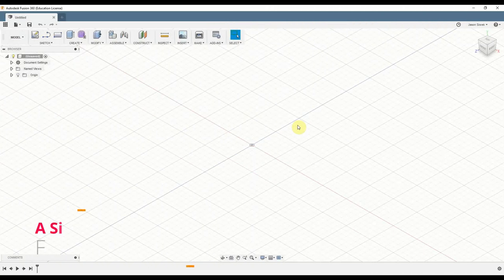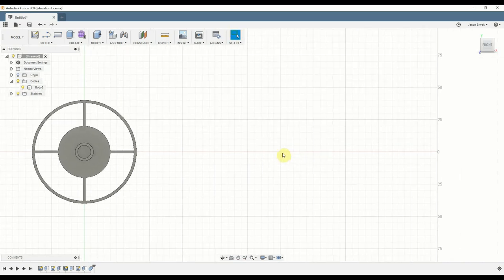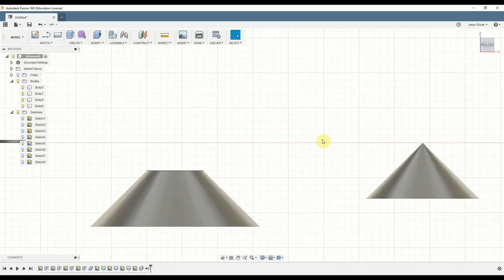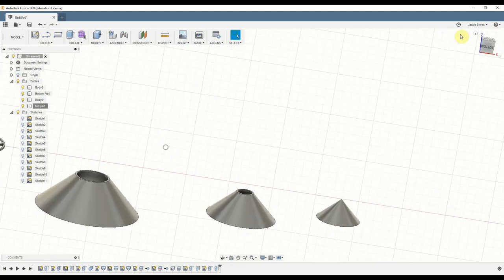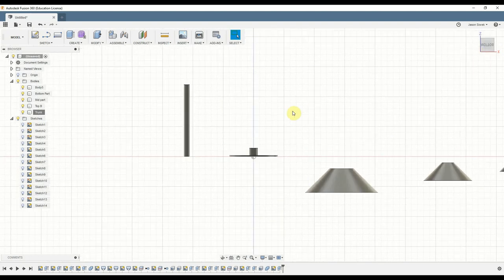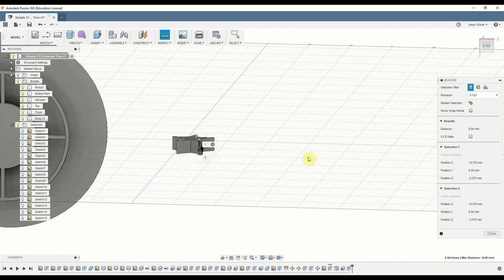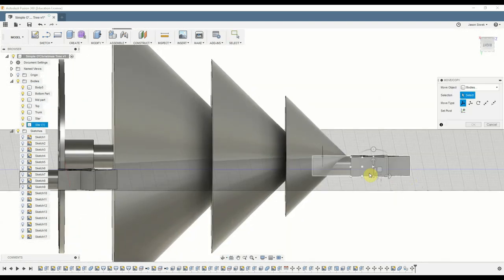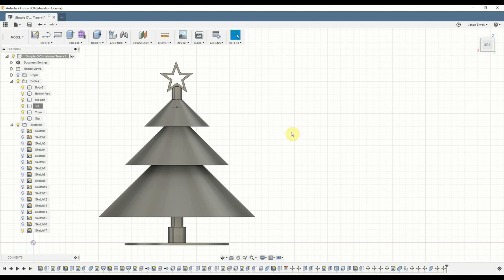How to Make a Simple Christmas Tree in Fusion 360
Learn how to make a quick Christmas tree using Fusion 360 so you can print it for the holidays.